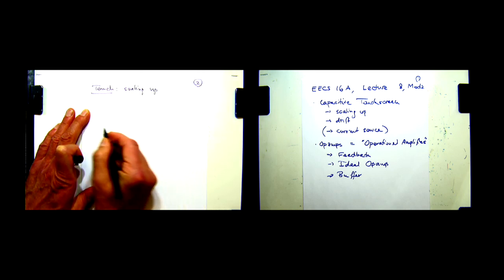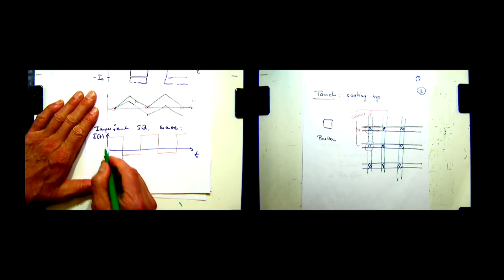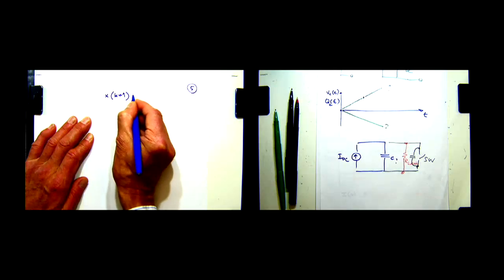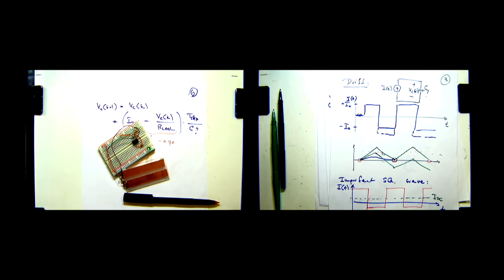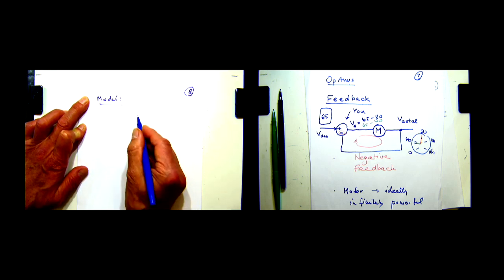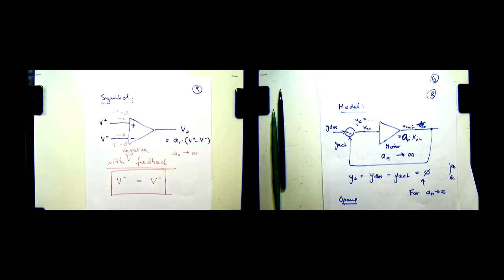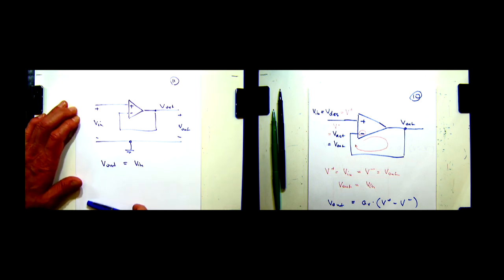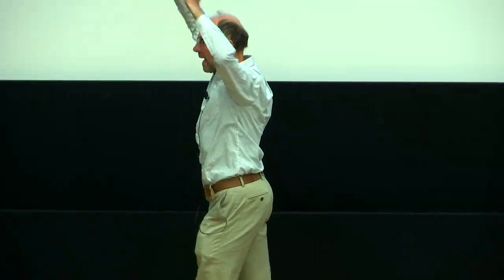ELENG 16A - 2019-10-31